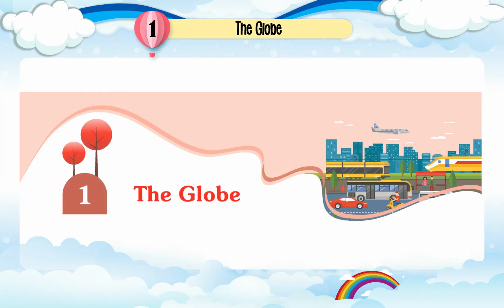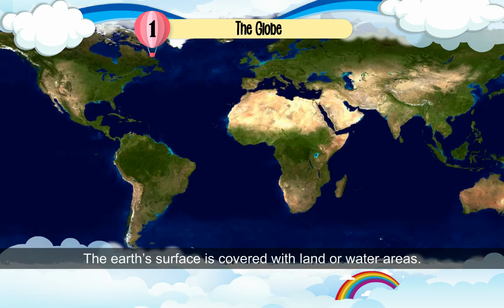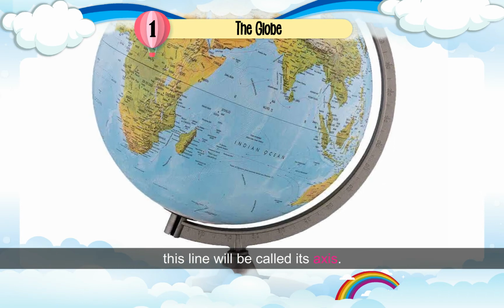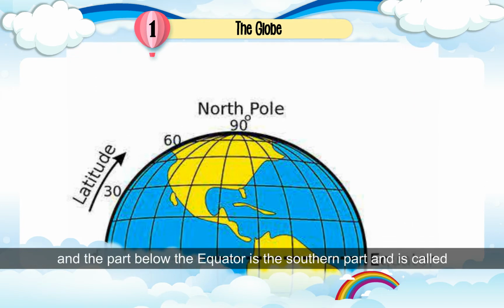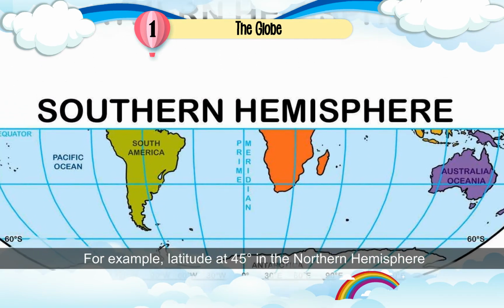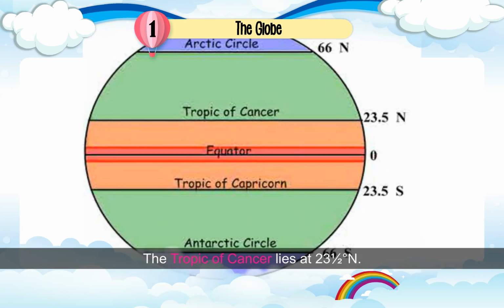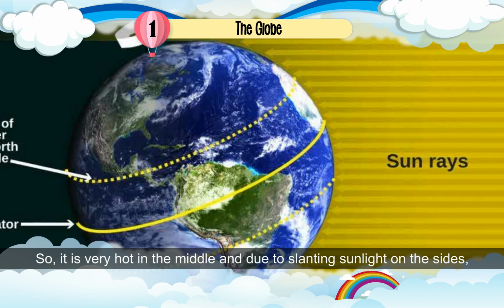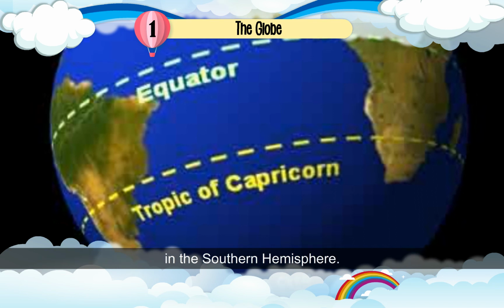The Globe Class 5 Chapter 1 Social Science